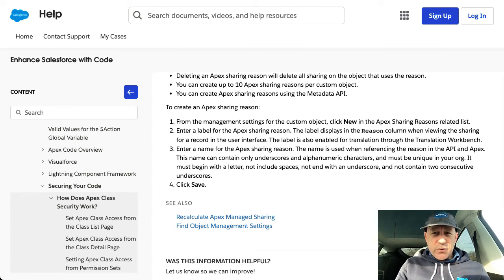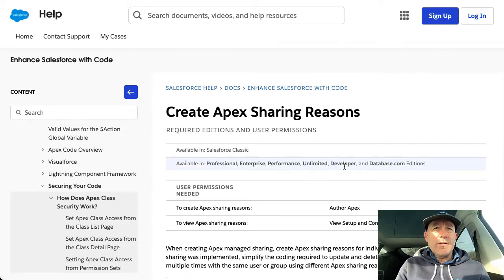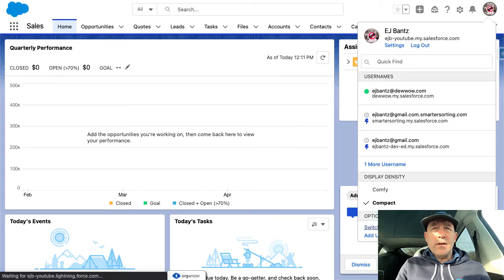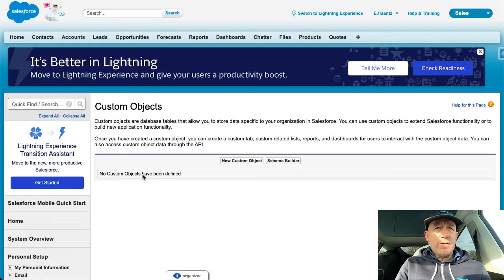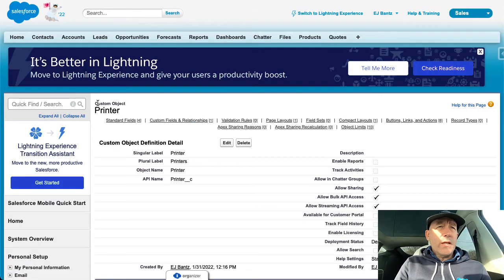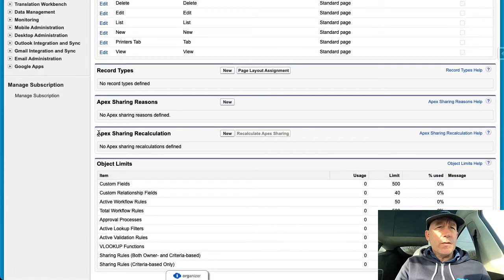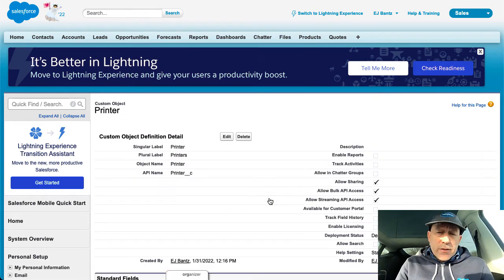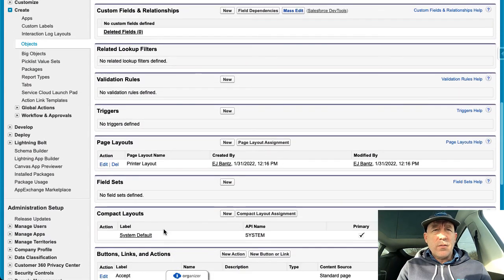How to Setup Apex Sharing Reason and Recalculate Class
TLDR... go to classic mode and view the custom object page.

Remember... this isn't a thing for built in objects... just custom ones.